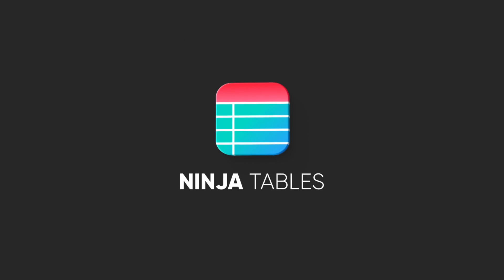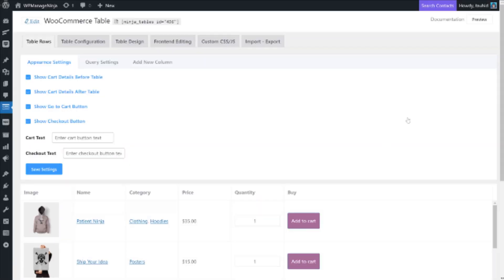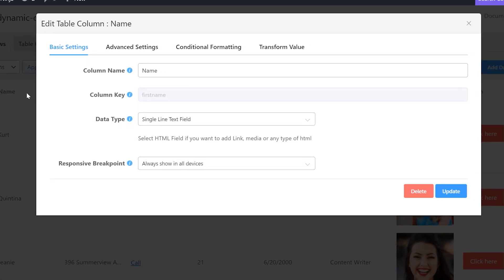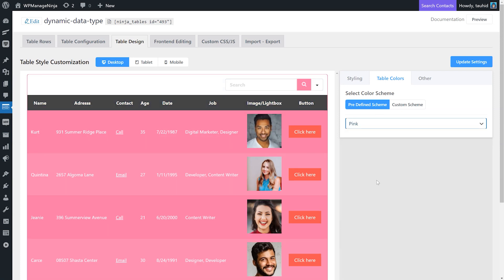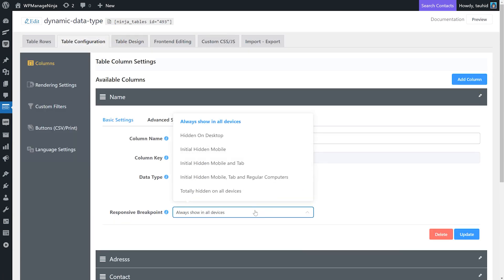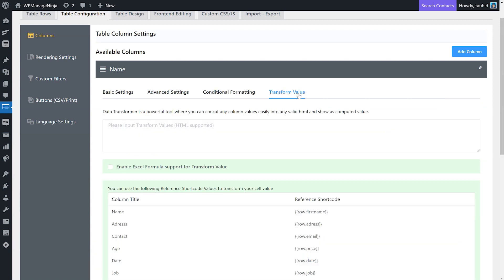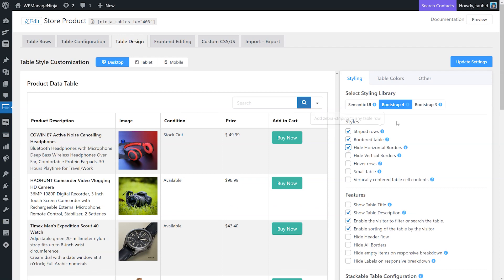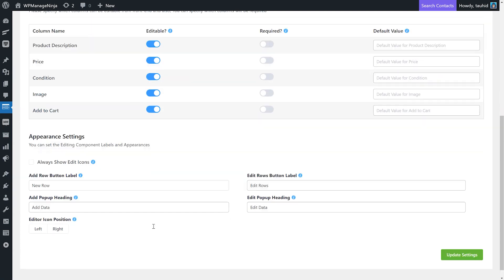Introducing Ninja Tables - The Best Responsive WordPress Table Plugin!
People use WordPress to present data in an organized tabular format. With Fluent Forms, WooCommerce, and Google Sheets integrations, Ninja Tables takes the lead in the plugin race. Also, without any coding! It’s fully customizable and comes packed with lots of user-friendly features.